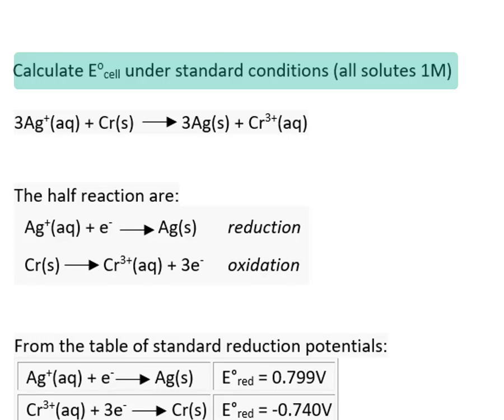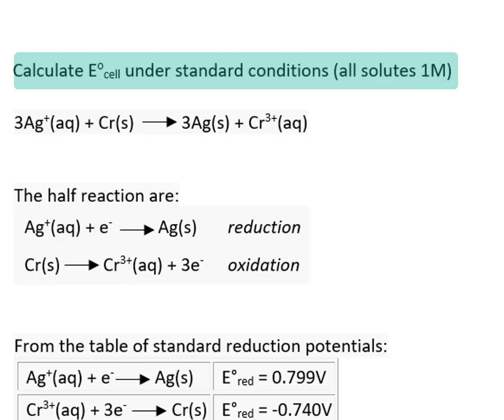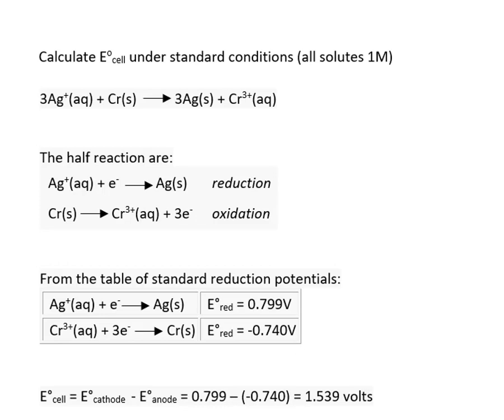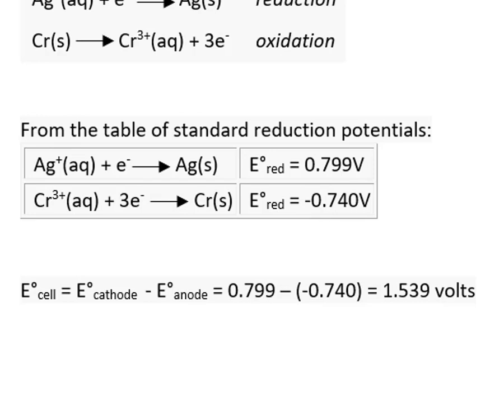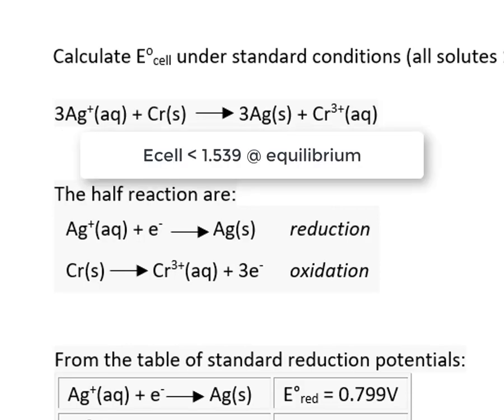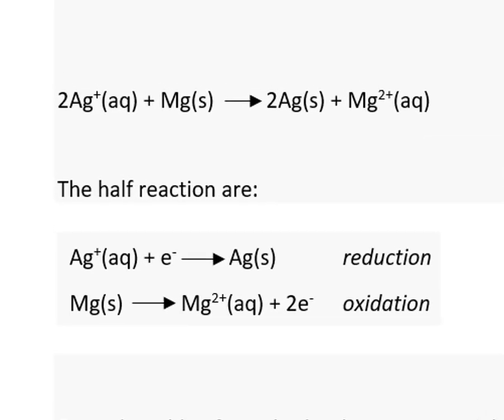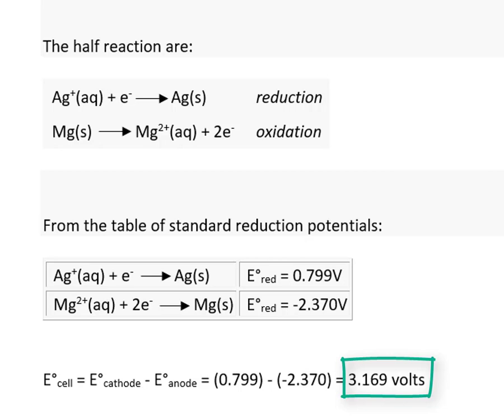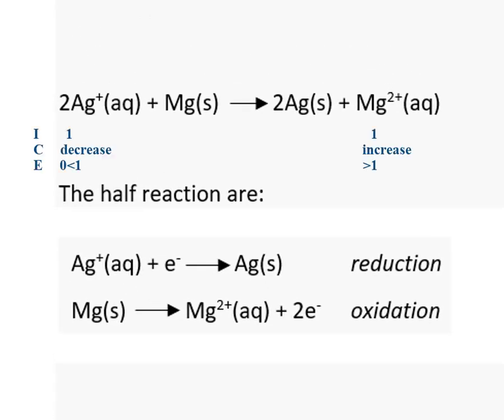Ecell at Standard Conditions